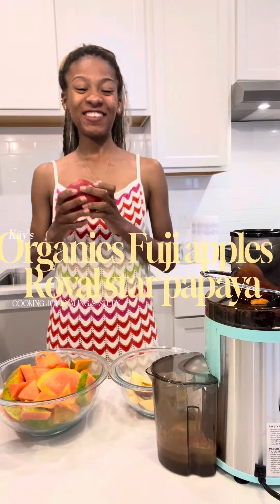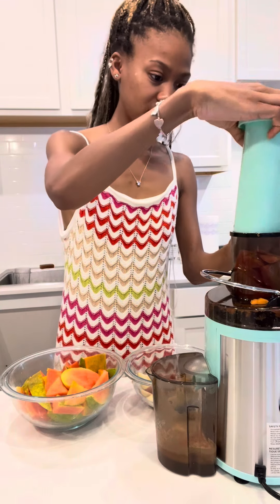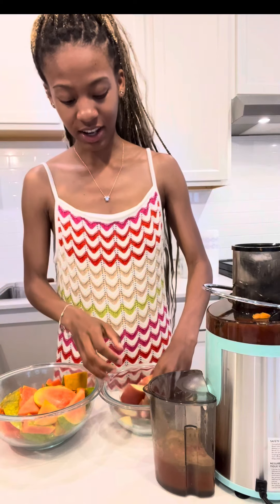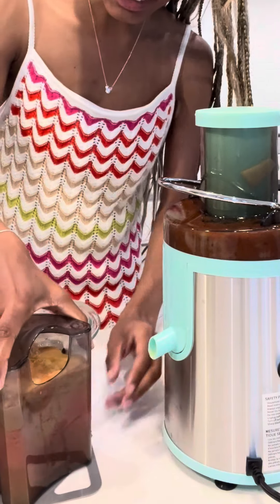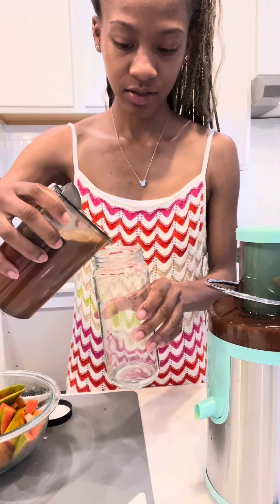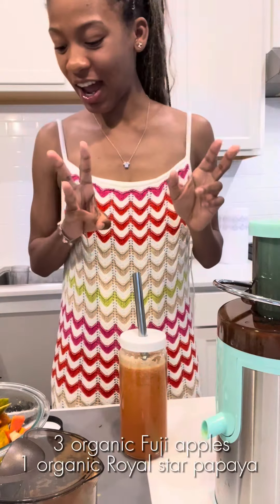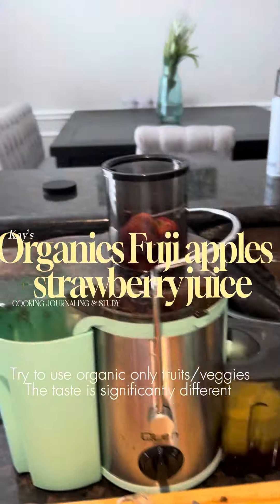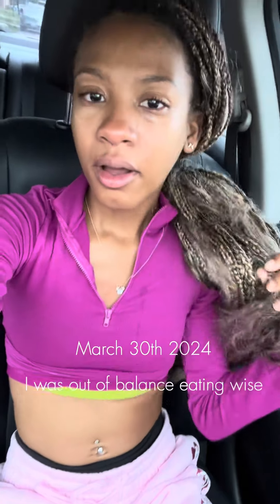Why I started Juicing | Organic Royal star papaya + Fuji apple juice & Strawberry Apple 🍓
I do not Suggest the juicer I am using unless it’s what you can afford

I say use a ninja blender and strain the juice with a milk bag or stocking!

I suggest investing in the NAMA juicer which is in my plans

Juicing cleanses your body and provides relief from overeating and glutony! It’s a way out provided by God to reset your body with the food hes created💗

Start with 1-2 juices and you wont regret it.

Taking care of your health is a #1 priority and matters to God

Link to glass bottles
☑️ Amazon.com: [ 8 Pack ] Glass Juicing Bottles with 2 Straws & 2 Lids w Hole- 16 OZ Travel Drinking Jars, Water Cups with Black Airtight Lids, Reusable Tall Mason Jar for Juice, Boba, Smoothie, Tea, Kombucha